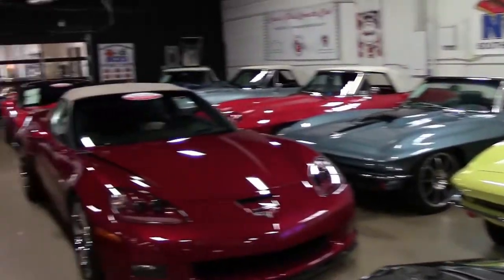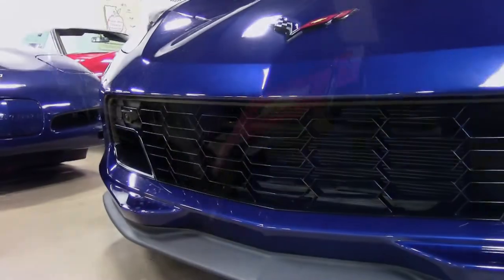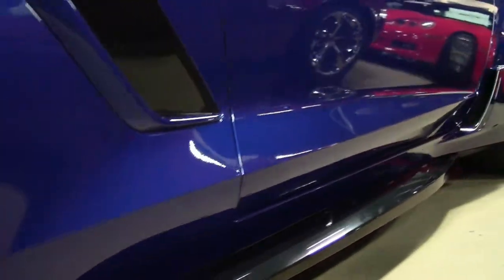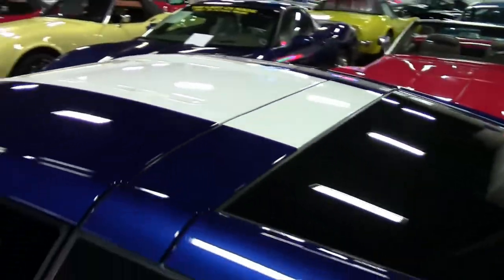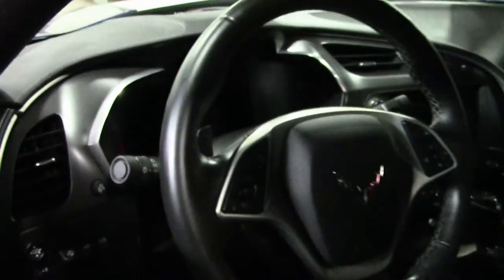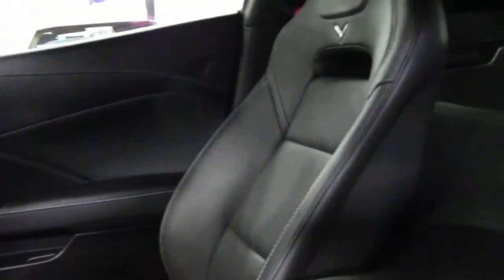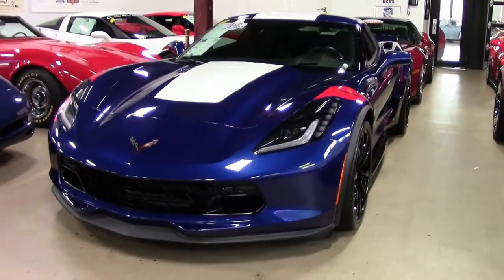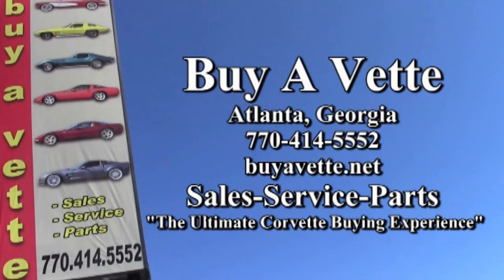2017 Corvette Grand Sport 2LT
2017 Corvette Grand Sport 2LT For Sale

Admiral Blue exterior, Jet Black interior.

460hp LT1 engine, 8 speed automatic paddleshift transmission, posi rear-end.

Coming with a one owner Carfax and some nice options, this 2017 Corvette Grand Sport shows just 5,054 miles, and is in nice condition inside and out. This car's paint is vg, with a stunning shine. Factory Black wheels are vg-exc as well, and correct Michelin Pilot Super Sport ZP runflat tires show an average of 6/32nds tread depth remaining in the front, and an average of 7/32nds remaining in the rear. The interior of this 2017 Corvette Grand Sport shows exc factory leather seats, steering wheel, door panels, and center console. The only addition to this car appears to be window tint. Subframe is corrosion-free.  5K Miles.